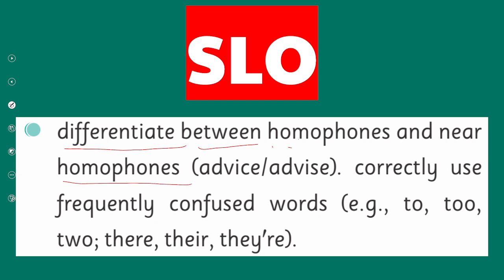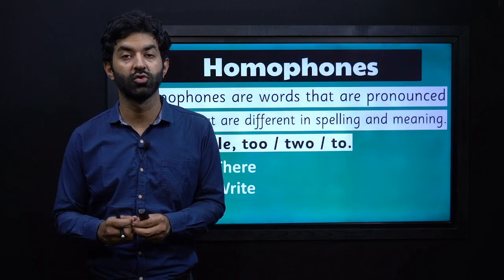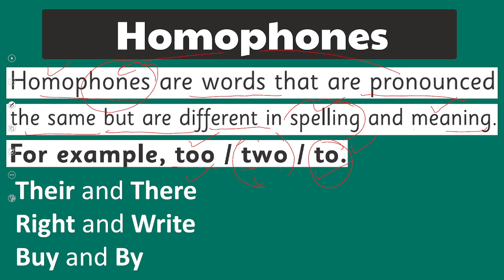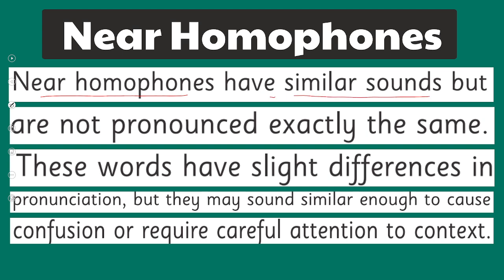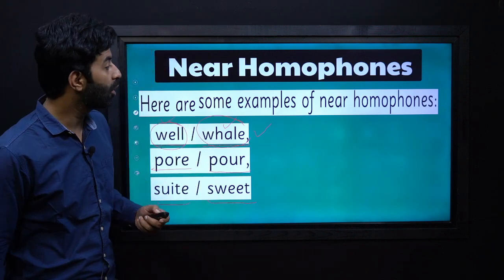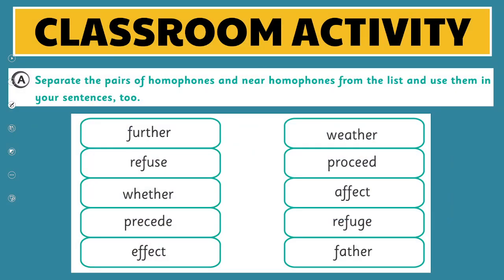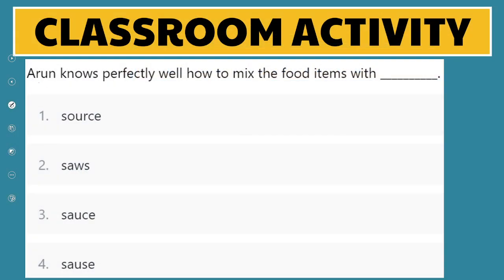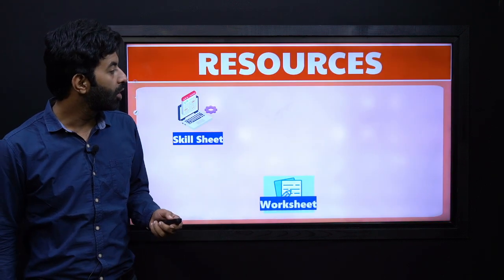English 7 Unit 8 Lecture 4a || NCP 2022-23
1.PowerPoint Presentation